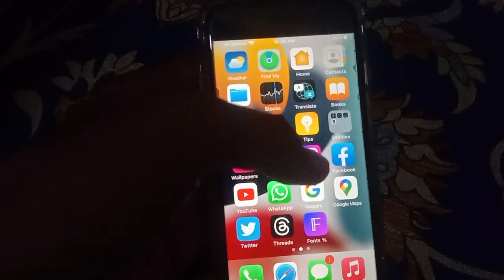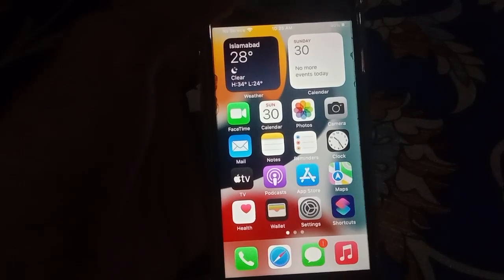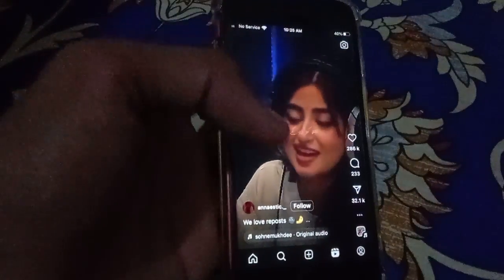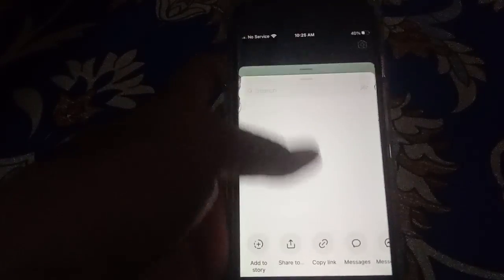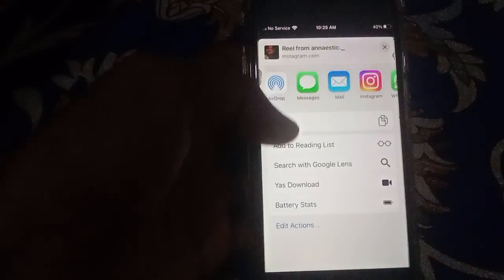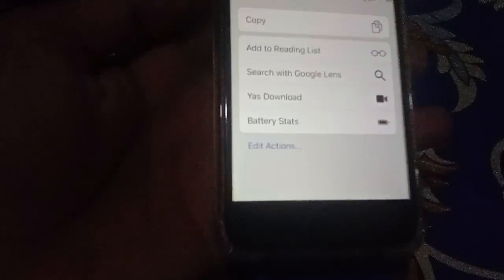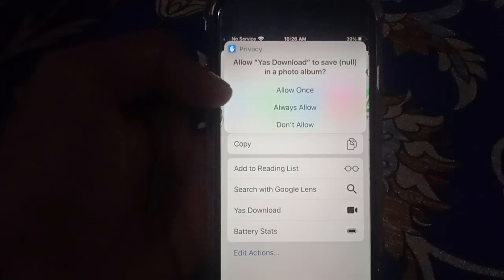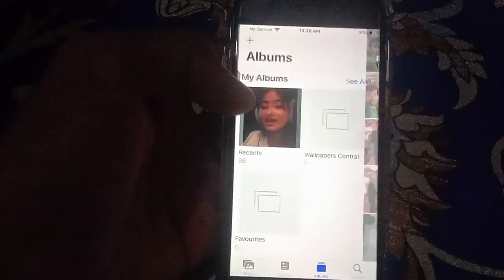How To Download Instagram Reels on iPhone 2023 I Instagram Reels in Gallery iPhone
Video full Dekhe Step By Step Follow karee Insha Allah Samjh aee jaee gaa ap koo koi bhe problem hoo comment karo us Ka solution nikalee gee.